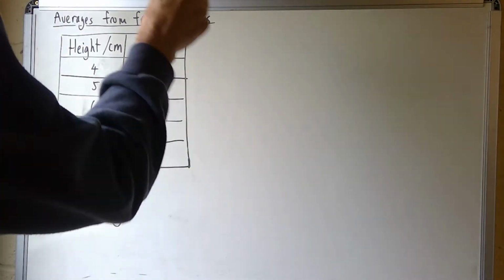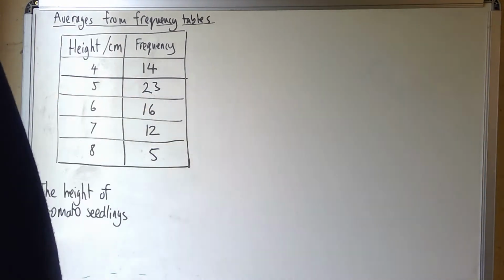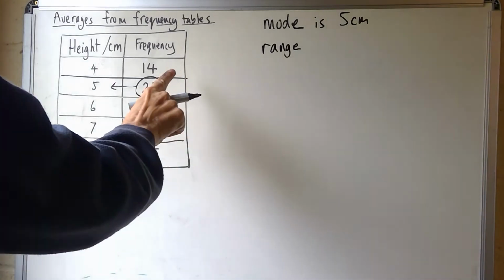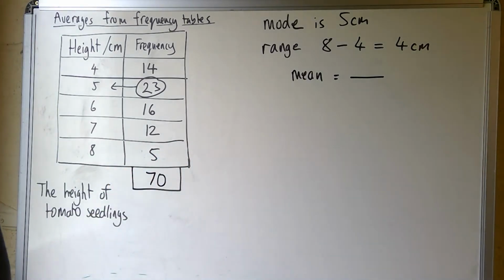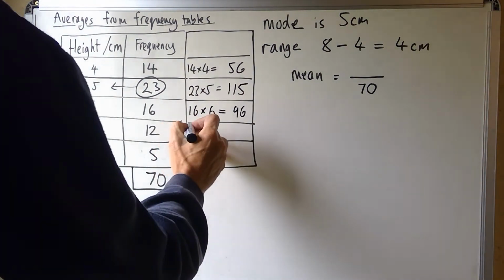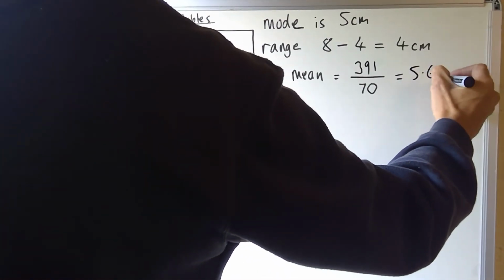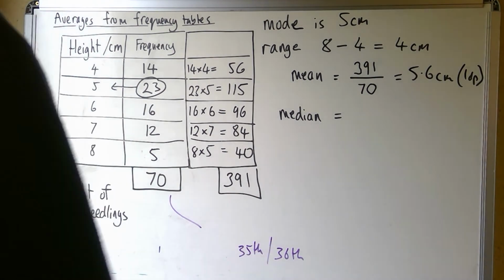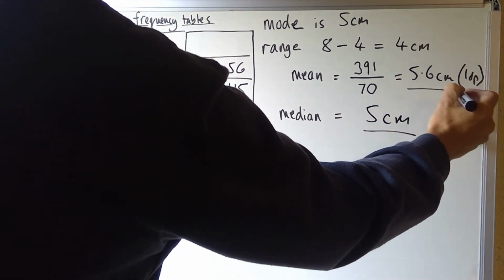Averages from a frequency table